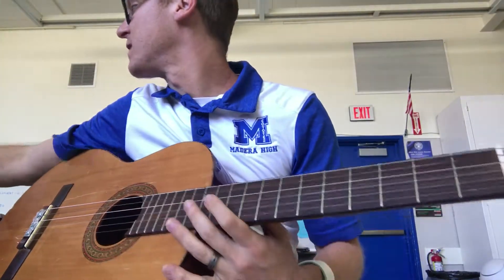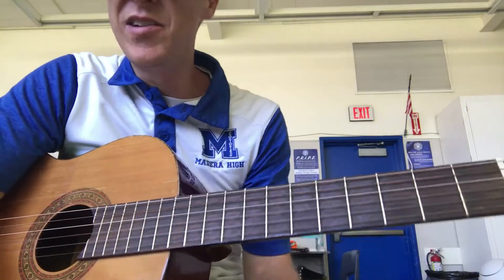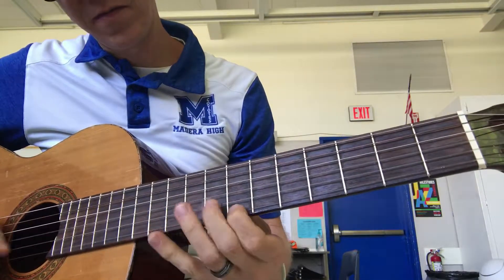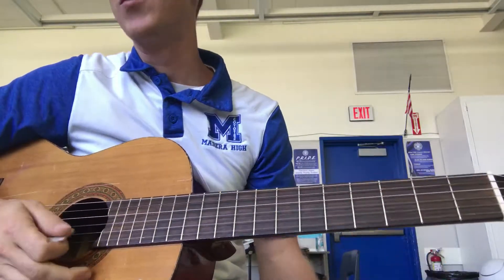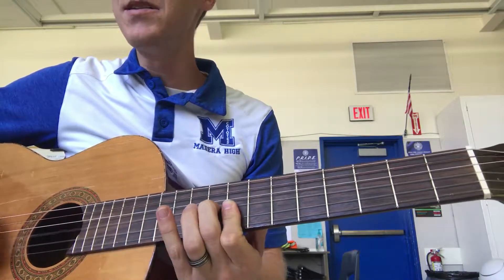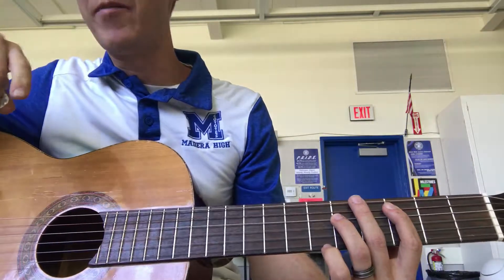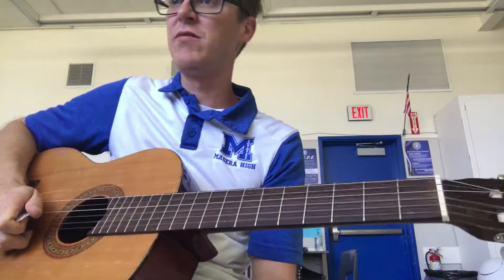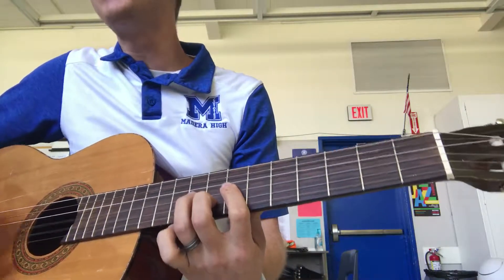Boy falls from the sky guitar tutorial.